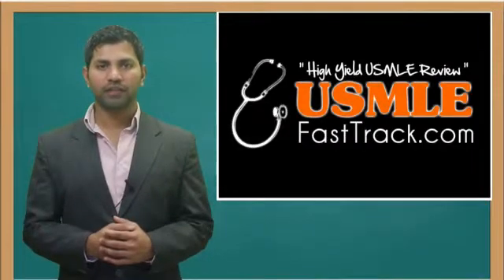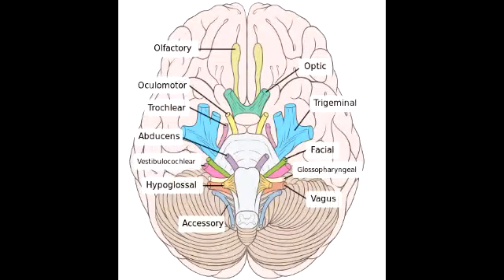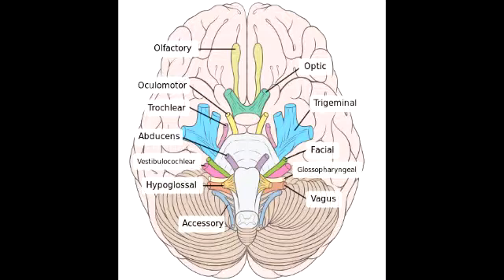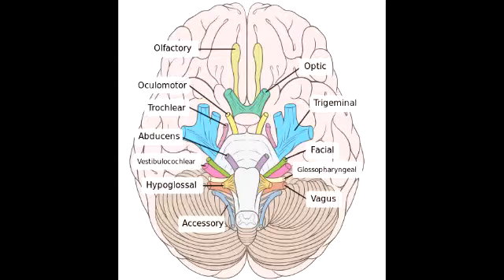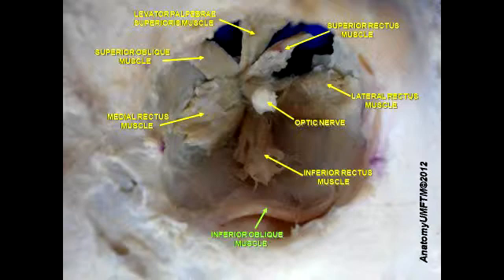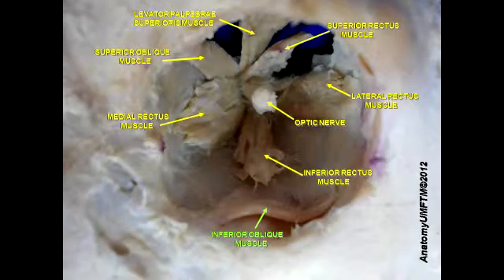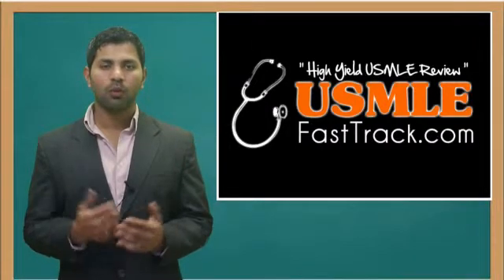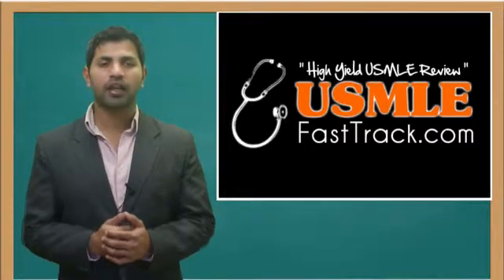Cranial Nerves - Olfactory, Optic & Oculomotor - Function, Type